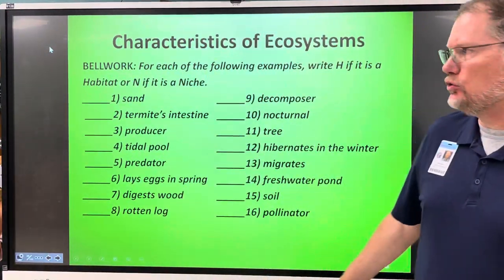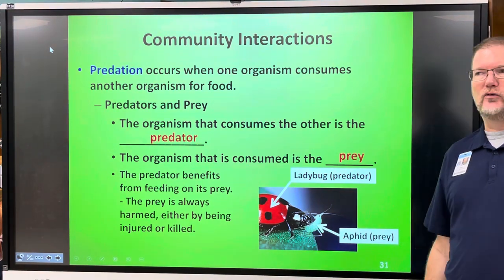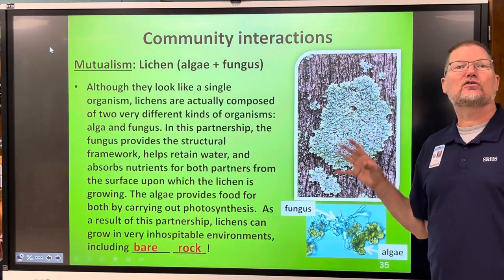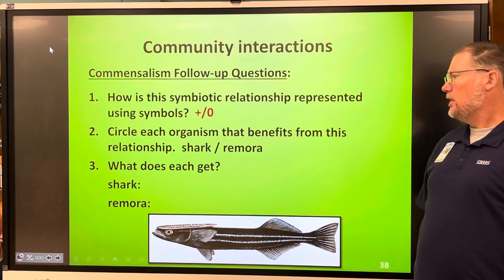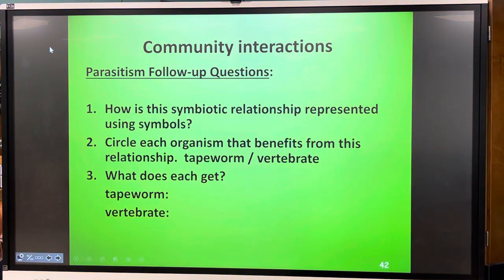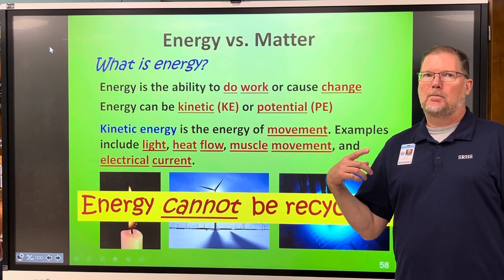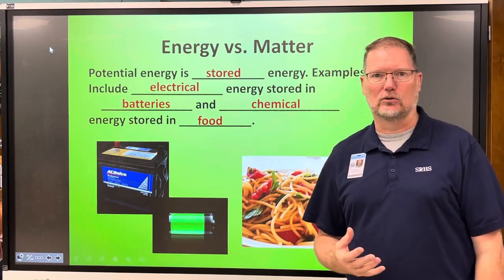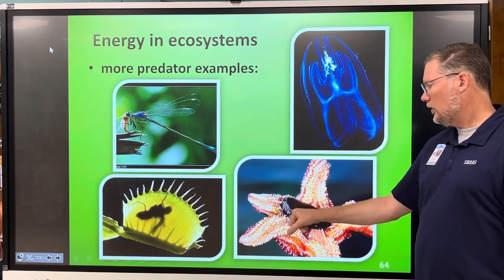Mr Keene - Ecology, Part 2